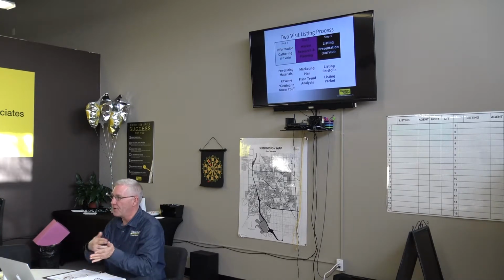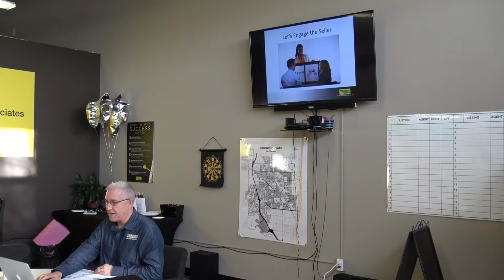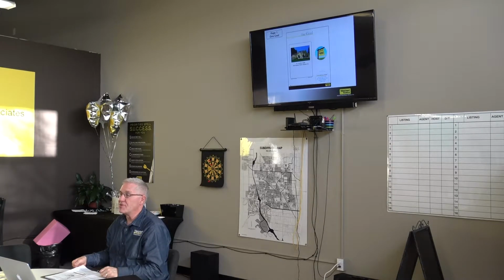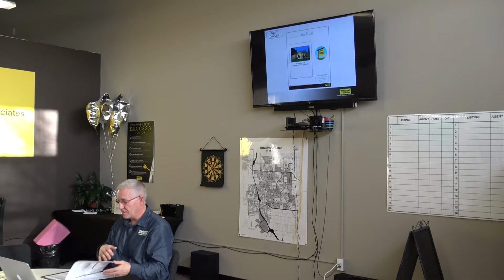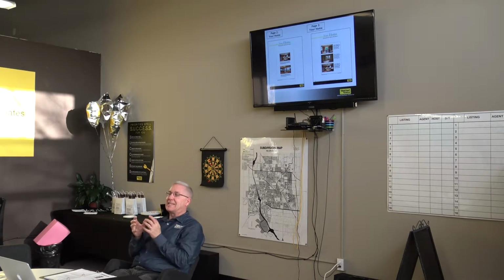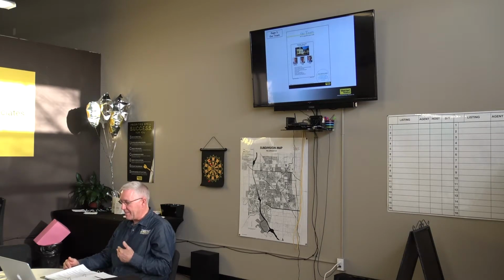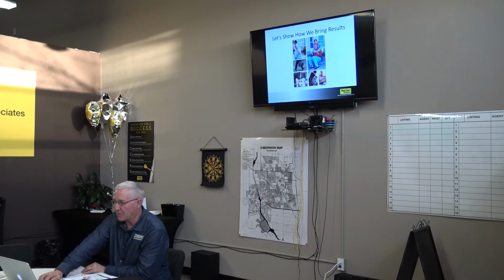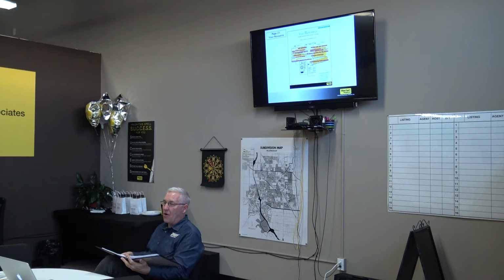Fast Track 6 Listing Presentation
Fast Track 6 introduces the Weichert Listing Presentation.  How to use the two visit process for success.